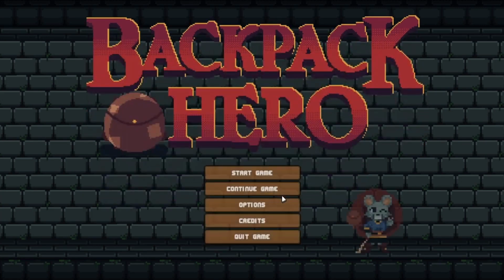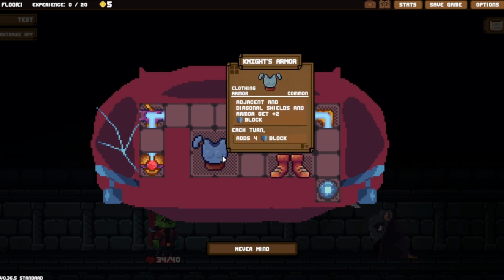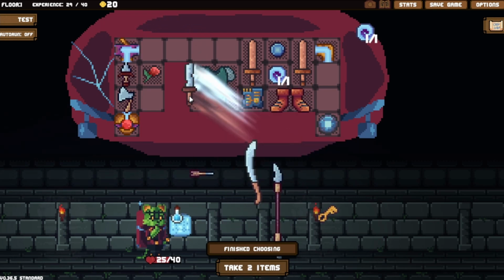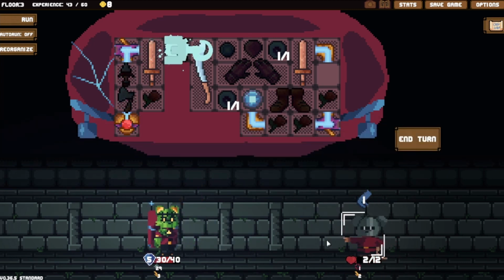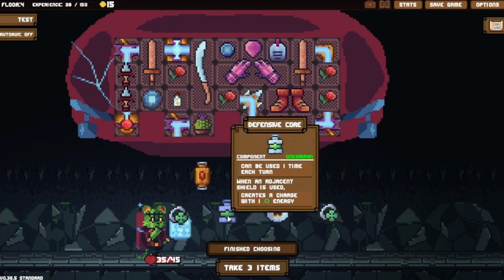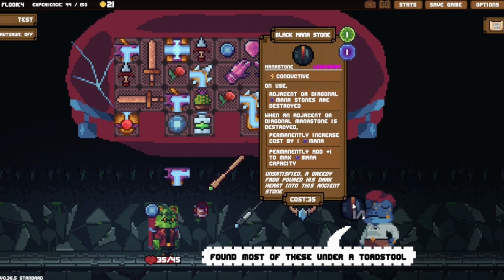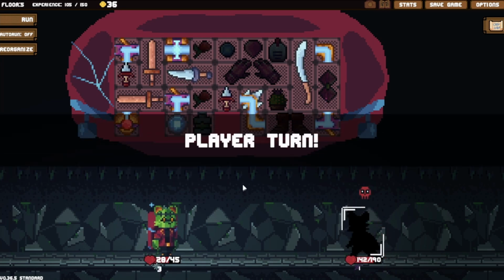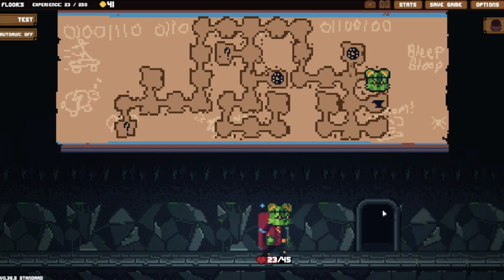A Well Oiled Machine! | Backpack Hero Early Access | TheLostYeti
Back Pack Hero is a micro-managing Puzzle-Roguelike where you collect various weapons, armor, gemstones and more trying to build the strongest character and dive as deep as you can into the depths of the dungeon.

Wow! You made it down to the bottom of the description! Thank you!
Let me know down in the comments if you’d like more content like this.
If you enjoyed, consider leaving a like on the video. It helps a ton!